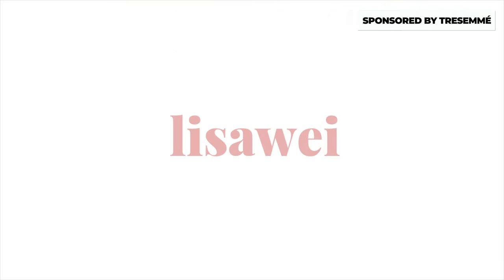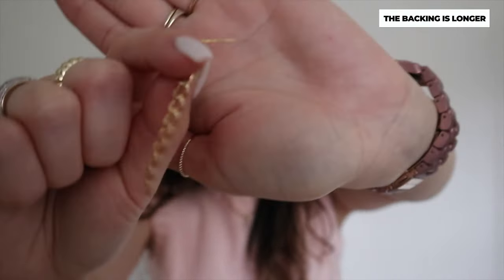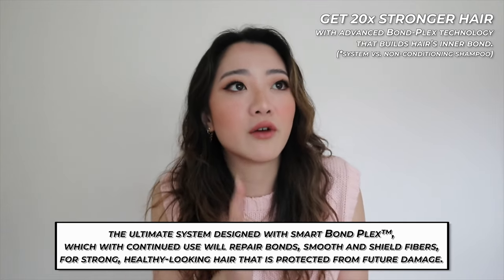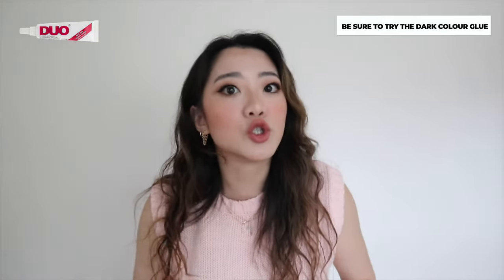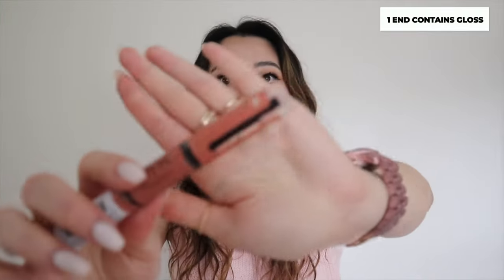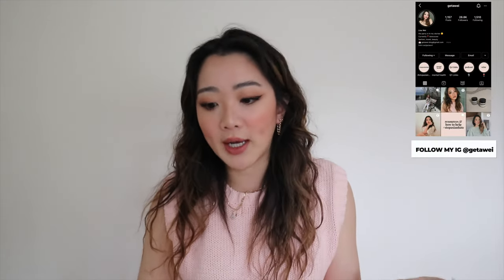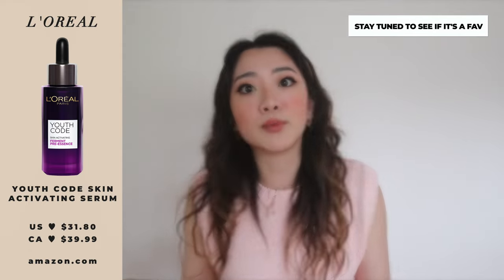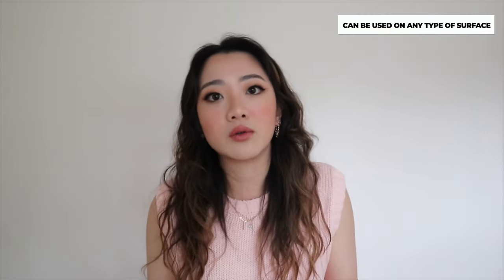MARCH 2021 FAVOURITES: TRESemmé, evrylashes, Mejuri, Dermalogica, viral TikTok products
I'm so excited to share with you my March favourites and it'll be almost 1 year of this series! I hope you enjoy :)

Love,
Lisa

Love,
Lisa

1,500 free Supercharger km or 1,000 free Supercharger miles on a new/used Tesla (must be purchased through the Tesla website)

$50 OFF ENDY MATTRESS WITH CODE:
WEI50

Code: GETAWEI10

Code: getawei

MY MUST-HAVE AMAZON ITEMS: